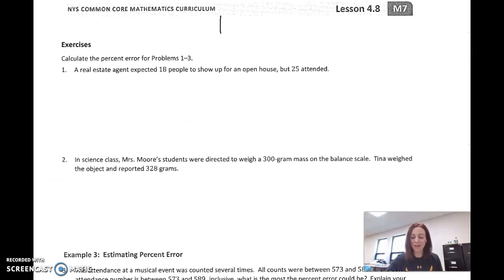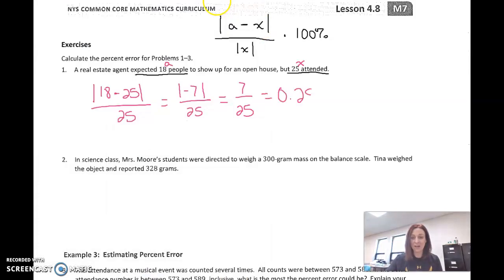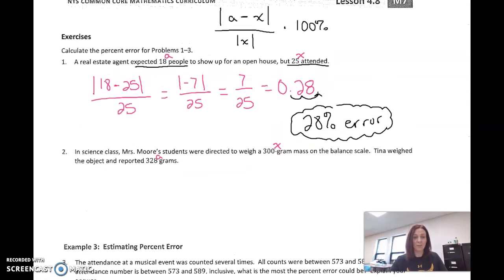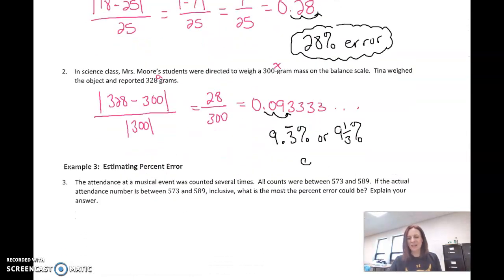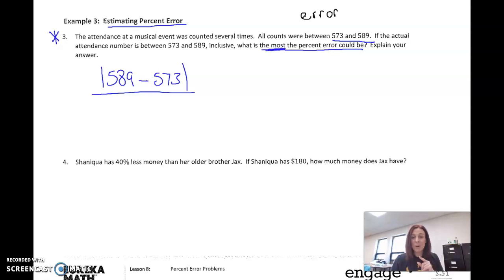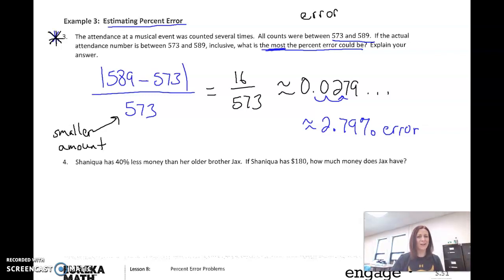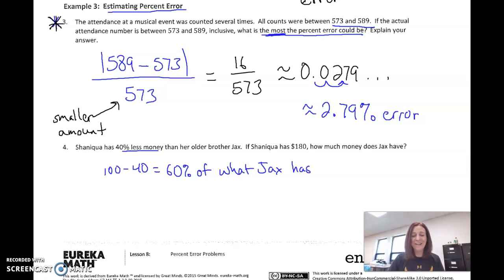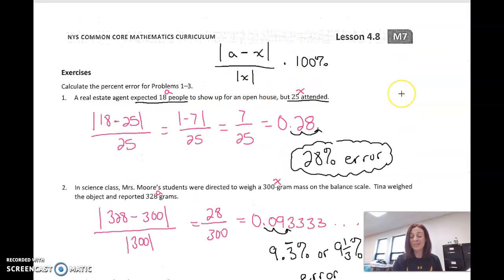M7 Lesson 4.8 Percent Error Problems (2)